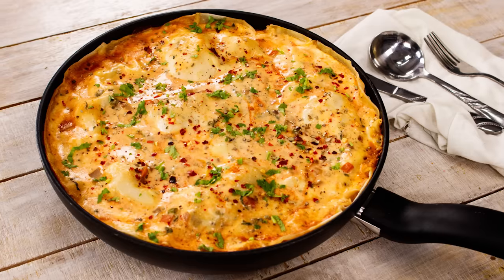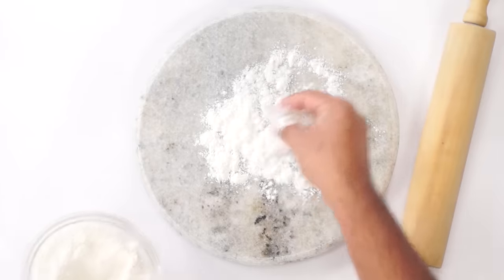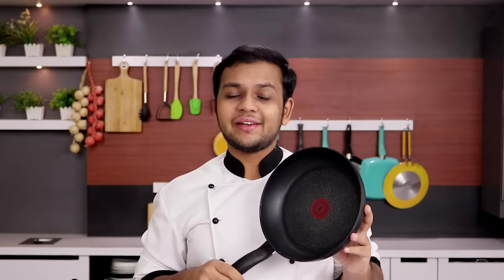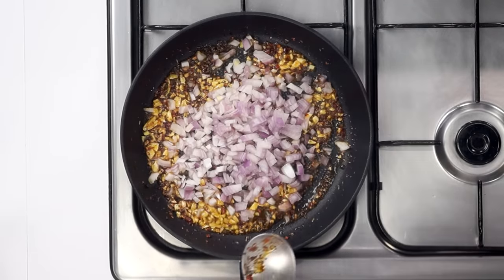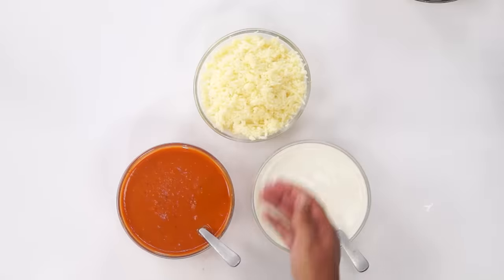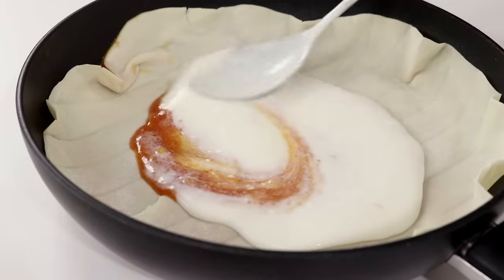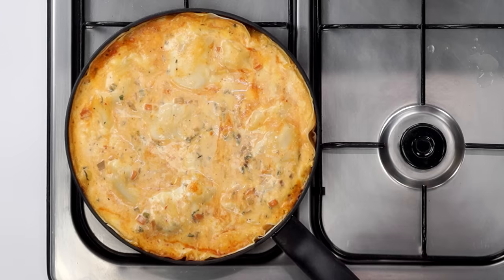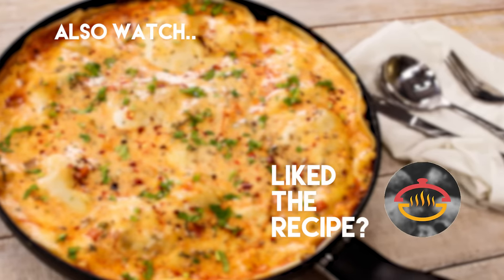Vegetable Lasagna in Pan Recipe | No-Egg Homemade Lasagne Sheets - CookingShooking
In this video, we're cooking Lasagne at home, without using an oven. This vegetable lasagne has an Indian twist, just the way we like it. Plus point of the recipe is, we will be making our very own eggless pasta dough, and then the lasagna sheets. This recipe will be made from scratch.

Cooked in TefalIndia's Hard Titanium+ Pan, because that helps me ​GetTheBestOutOfEveryday

How to make Lasagne in Pan Recipe Ingredients:
For Pasta Sheets:
Maida / Plain Flour - 1 1/2 cups
Water - to make a soft dough
Dry Flour - to roll sheets
For Vegetable Layer:
Red Chili Flakes - 1 tsp
Beans - 5-6 chopped
Greens - 1/2 cup (I used Spinach and Coriander)

For Assembling Lasagne:
Cheese - 1 cup (grated)
White Sauce - 1 Cup
Marinara Sauce - 1 cup

Before Serving - Sprinkle Herbs
Recipe Makes 8 Servings